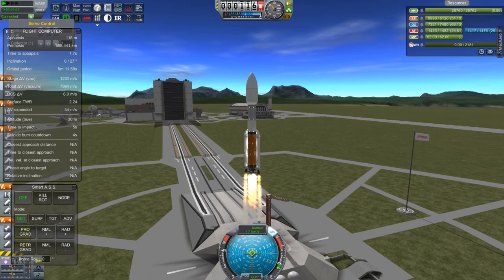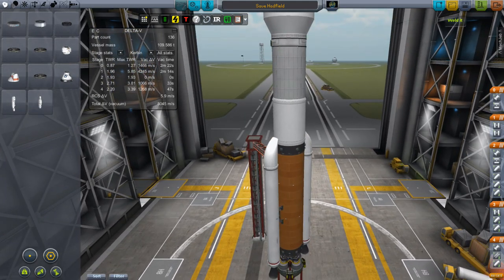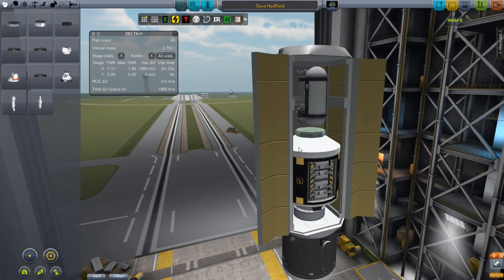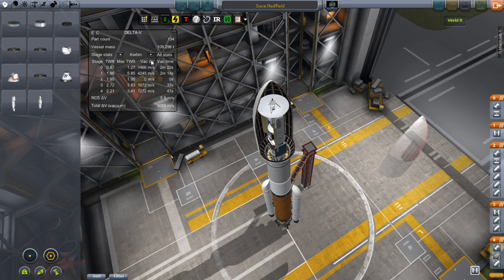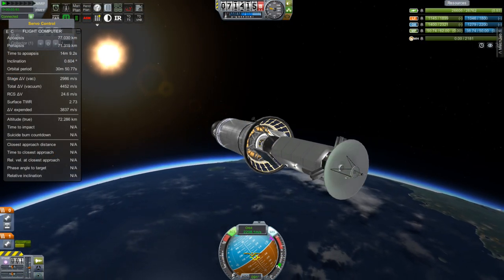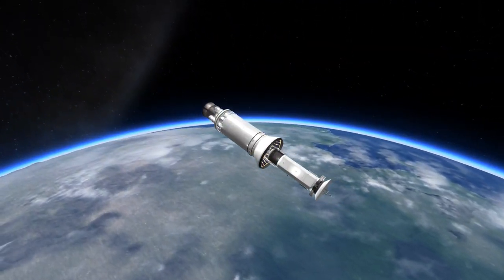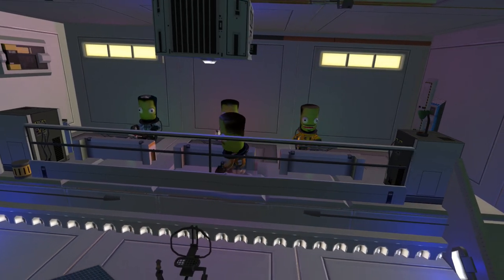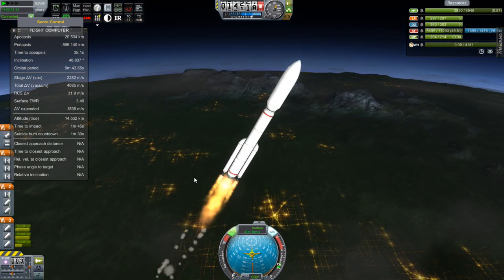E18: "Jool" / Project Odyssey / KSP 0.23.5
We go to Jool to save Hadfield, and launch comm satellites to communicate with that mission. We experiment with landers, rovers, and Kethane drills again.